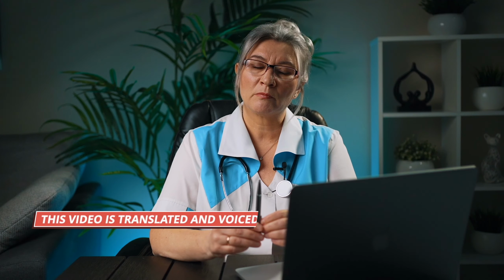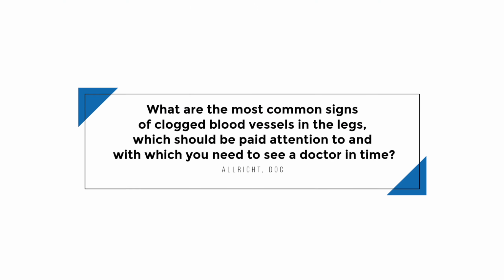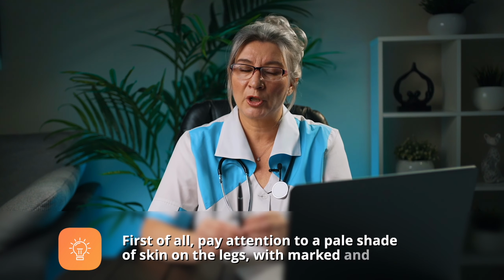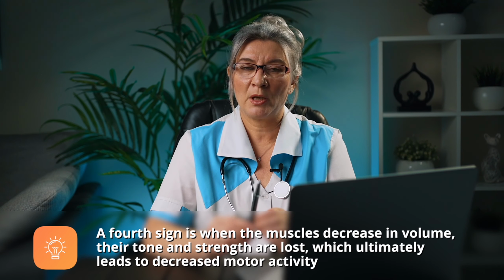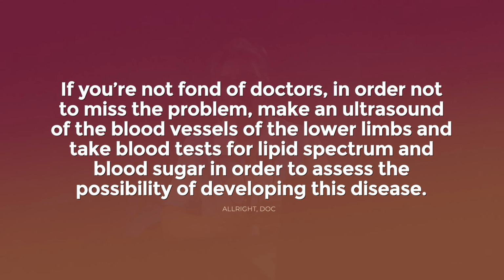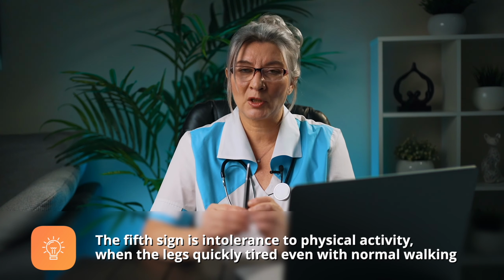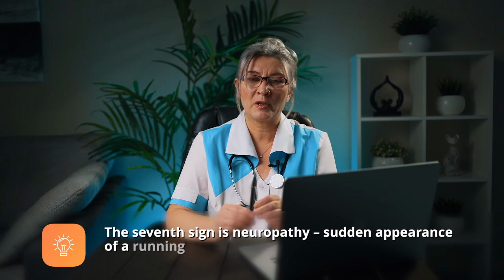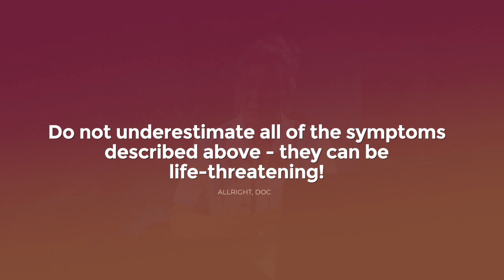Сlogged Arteries in the legs: 7 Warning Signs You Should Never Ignore!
There are many different theories about the development of atherosclerosis, but none of them gives a comprehensive answer to the question about the causes. Unfortunately, the plaques that form in the blood vessels can no longer be dissolved. We can only slow down their further increase in size, on the one hand, and prevent life-threatening complications, on the other hand.
So you will ask me: Allright, Doc, what are the most common signs of clogged blood vessels in the legs, which should be paid attention to and with which you need to see a doctor in time.

WARNING! This video is for educational and introductory purposes. There are contraindications. You MUST consult your doctor before using the recommendations and tips from this video!